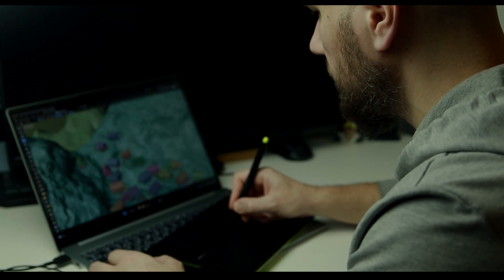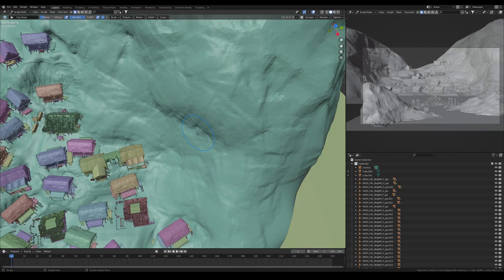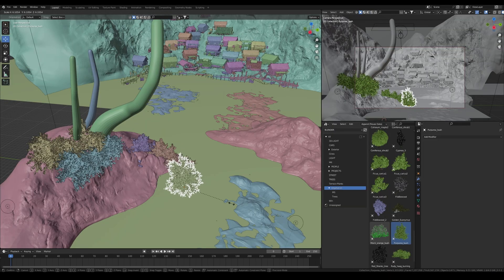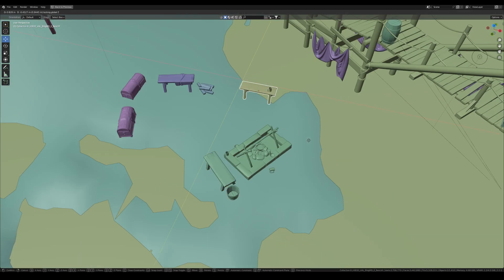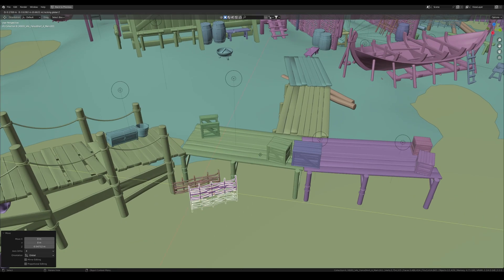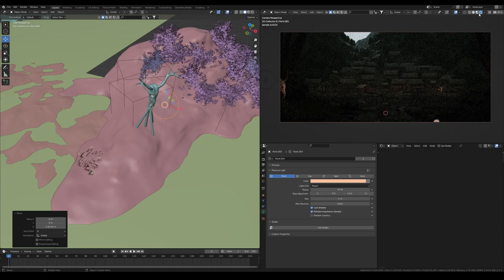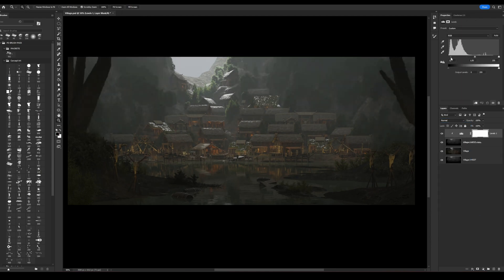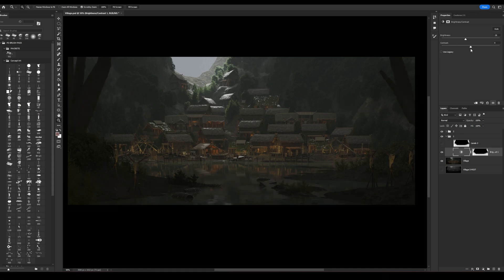Transforming Sketches into Digital Masterpieces - Blender & Photoshop!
In this video, I gonna talk about the advantages of 3d graphics for 2d digital artists. We will create environment art from drawing a sketch on paper and then going through the blender 3d modeling finished art in photoshop drawing over 3d render. I explain my vision of why I guess 3d it`s a great skill for digital artists, and how blender helps you create concept art even if you never used it.

In the second part of this video, you will see the whole process of painting in photoshop over the render. We will add a nice smoke effect using a photoshop brush, paint highlights, fog, and reflection. I will show you how to use a z-depth pass(mist) in photoshop and how to use it for paint depth of field.

0:00 - My story of Art
0:50 - Blender modeling, Kitbash 3D
4:00 - Photoshop painting